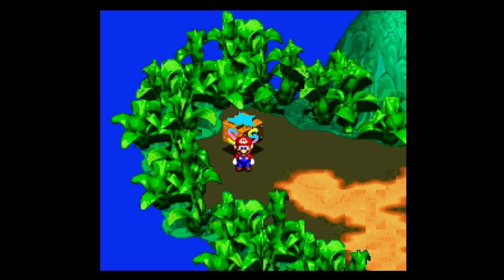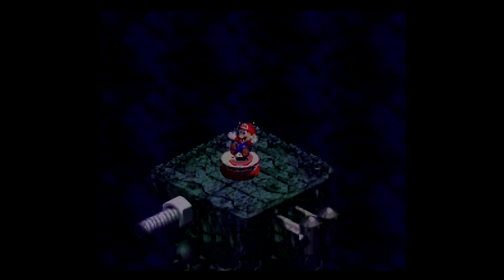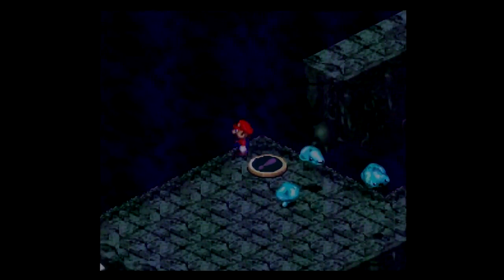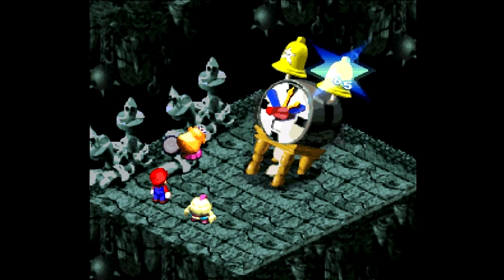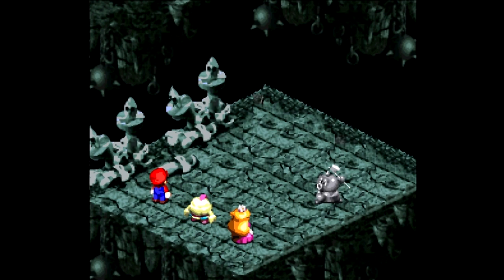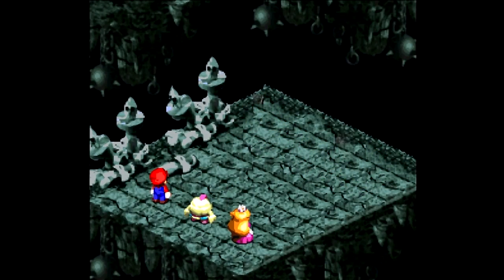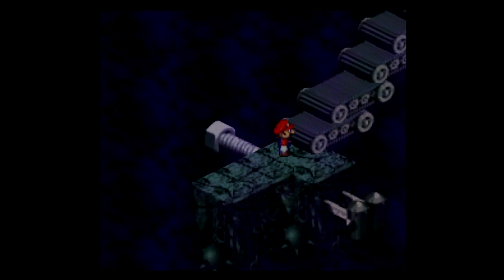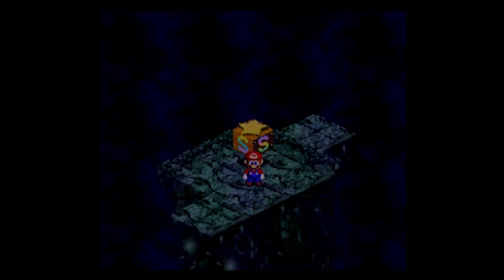Let's Play Super Mario RPG #45 - Highway to Hell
In this episode, we follow the road through Smithy's Factory to shut down his evil machinations.

Recommended Equipment at this point in the game:
Mario: Lazy Shell, Hero Shirt, Attack Scarf
Mallow: Sonic Cymbal, Prince Pants, Troopa Pin
Peach: Frying Pan, Royal Dress, Safety Ring